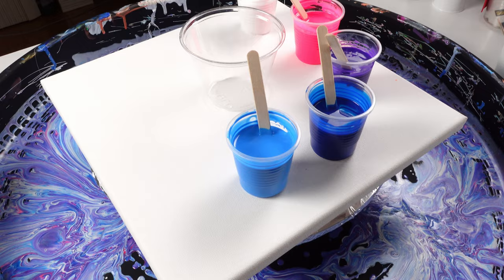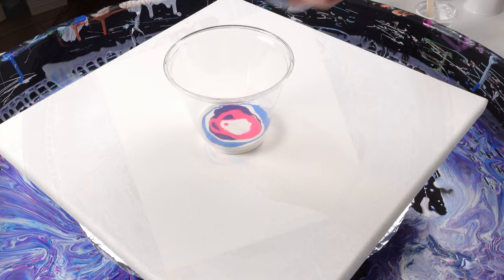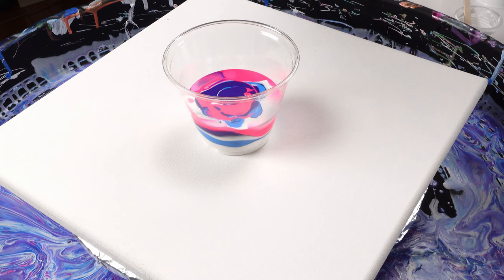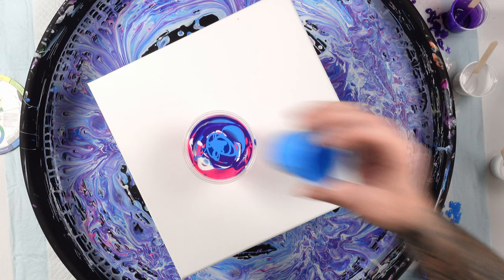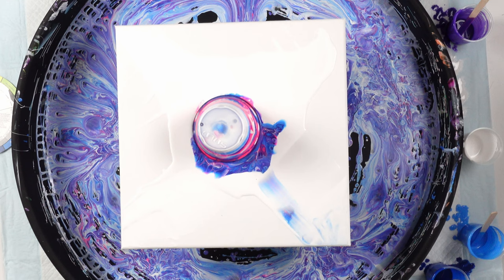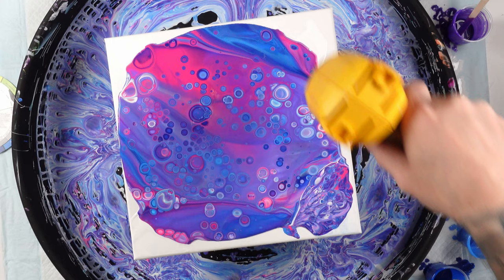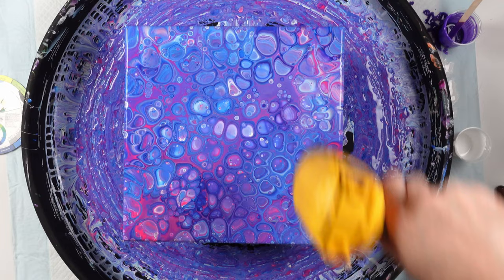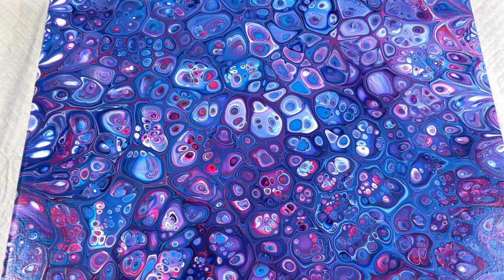BREATHTAKING POUR!!! Acrylic Pouring and Fluid Art for Therapy at Home